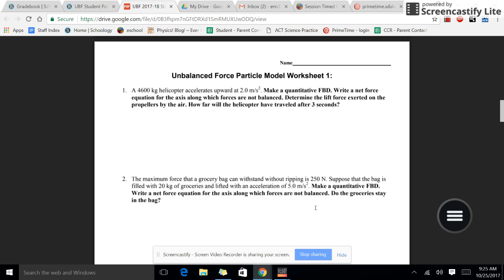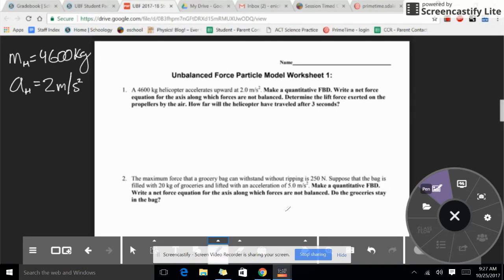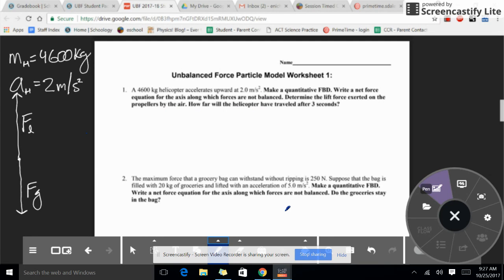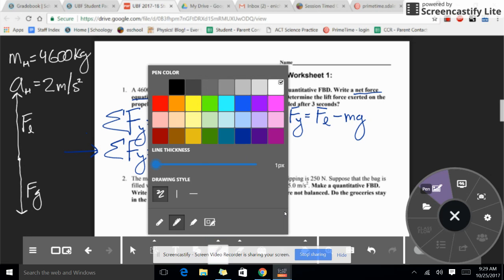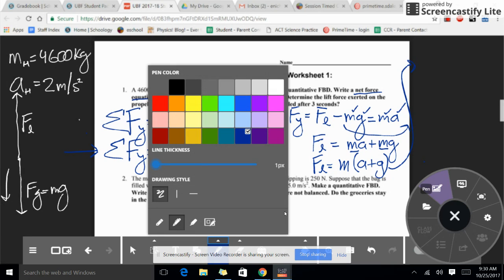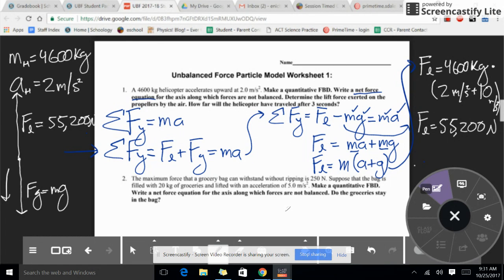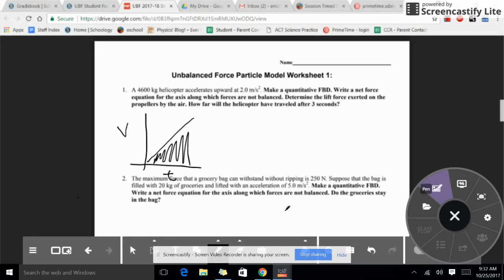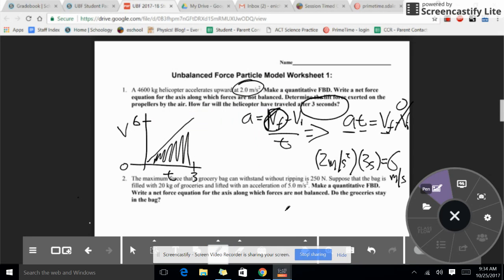Solving For Unknown Forces Example